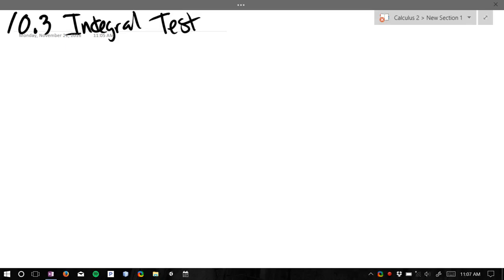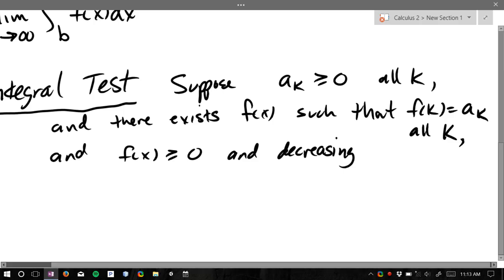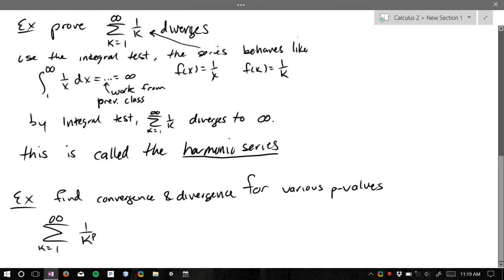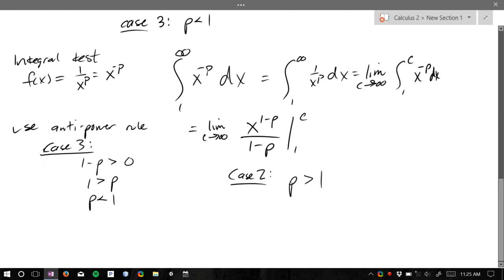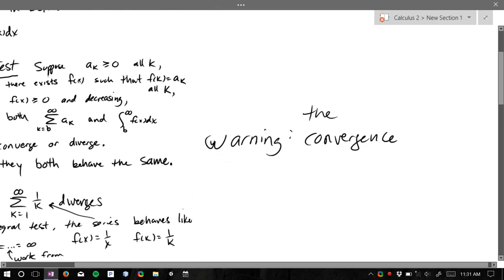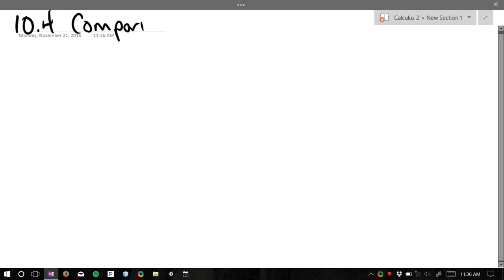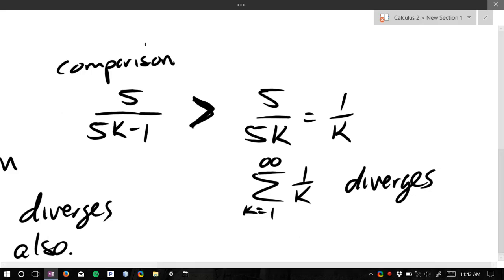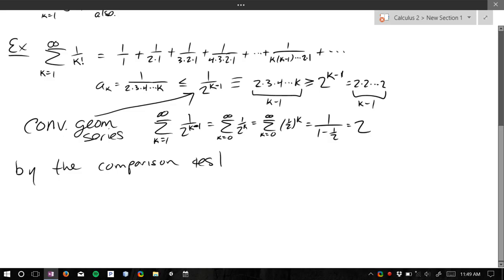Chris C's Calculus 2 lecture 2016 11 21